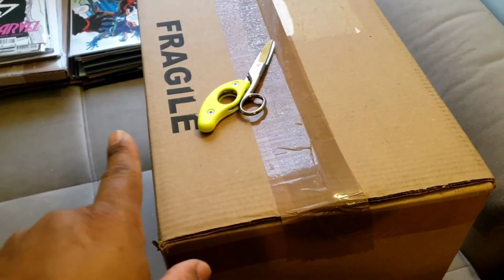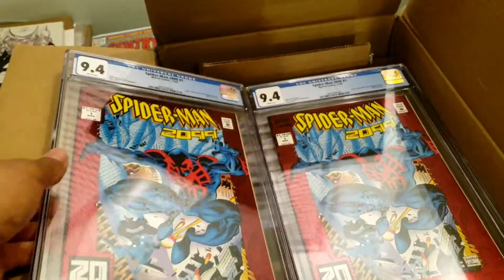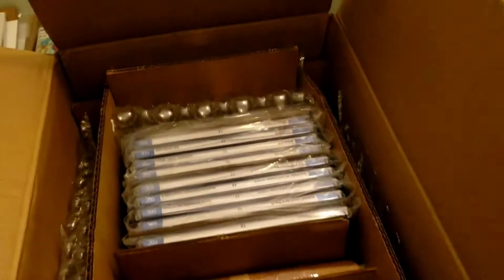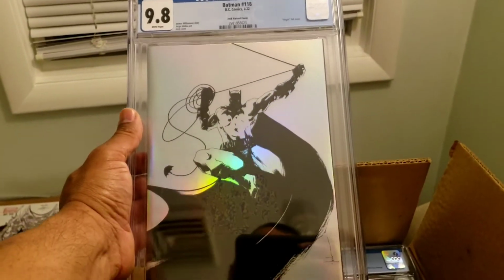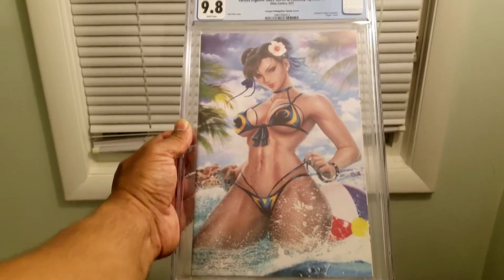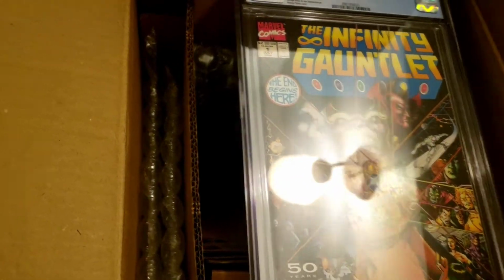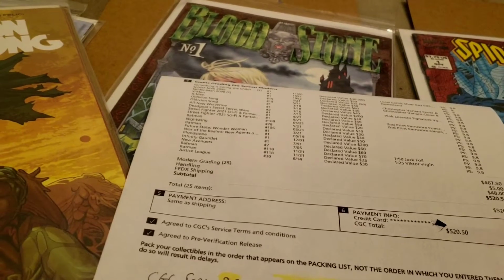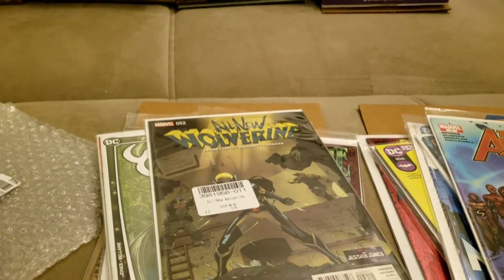Another Lackluster 25 Book Pre-Screen, but Super 🔥 Covers